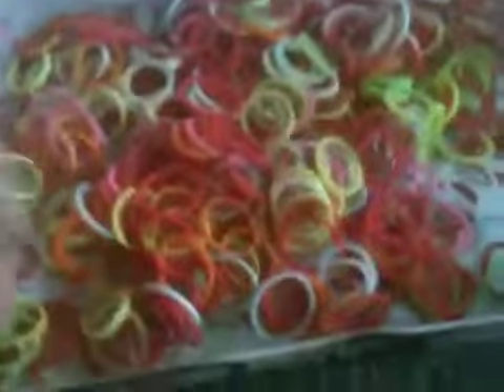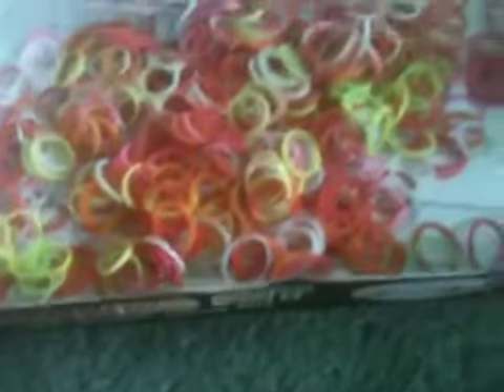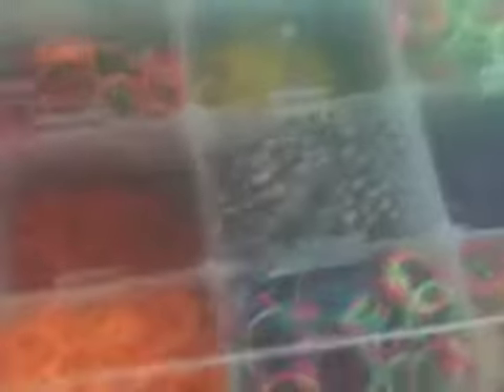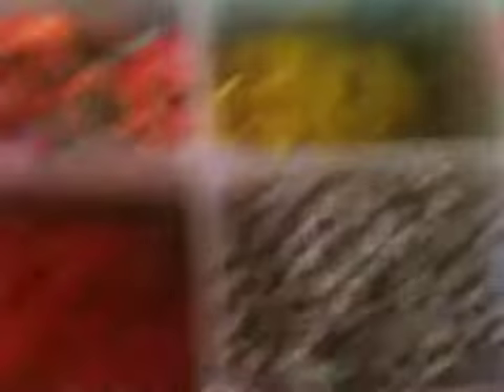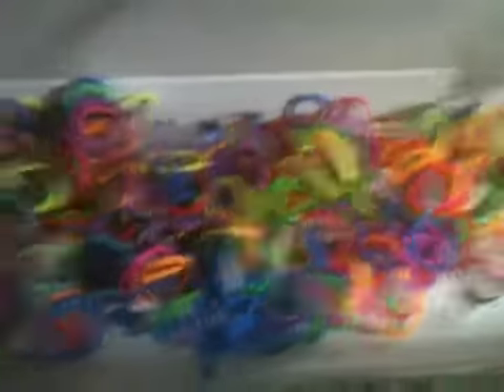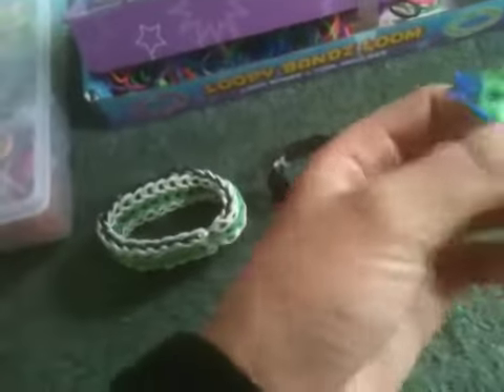All of my bands and bracelets